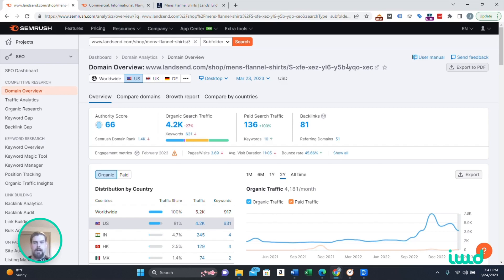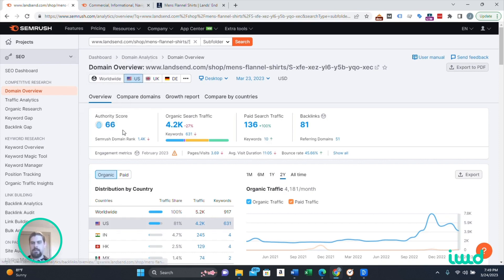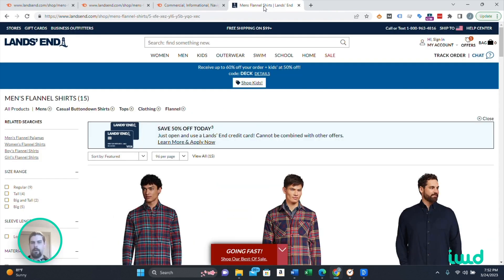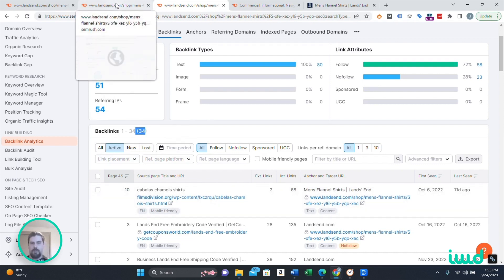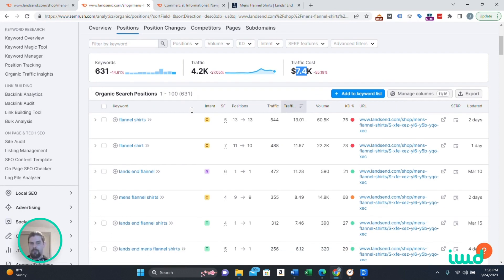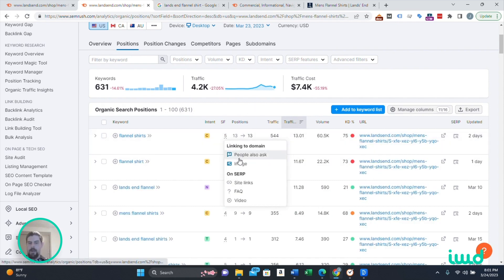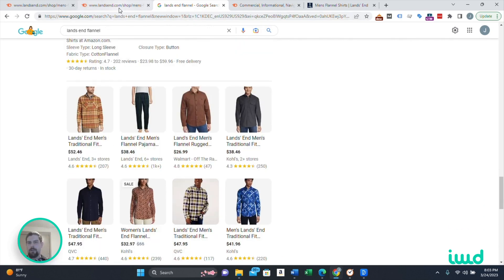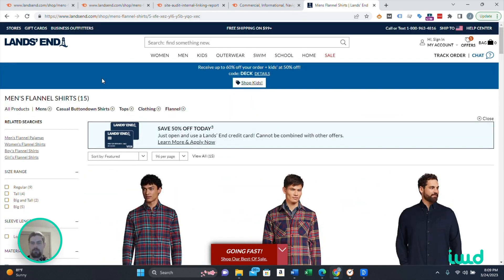SEMRush Tutorial for SEO, Keyword Research Walk & Competitor Analysis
SEMRush is one the top SEO platforms to track and measure key metrics of your site's traffic.

In this video, John takes us through the main numbers we need to account for, and how we can learn from our competitors' strategies to our benefit.